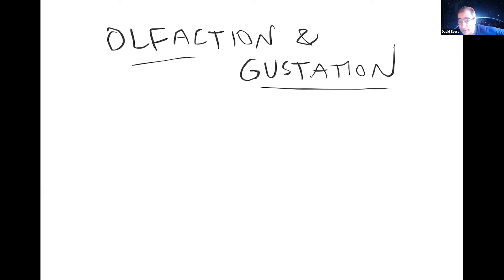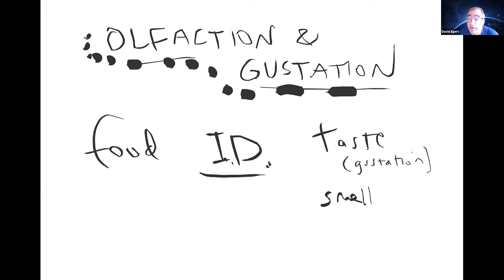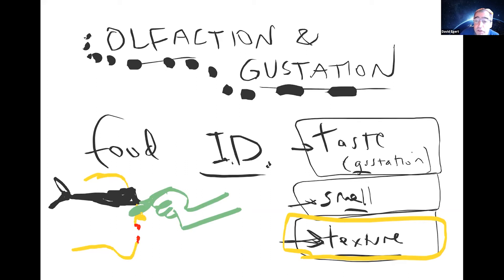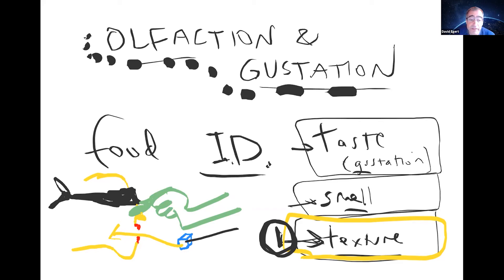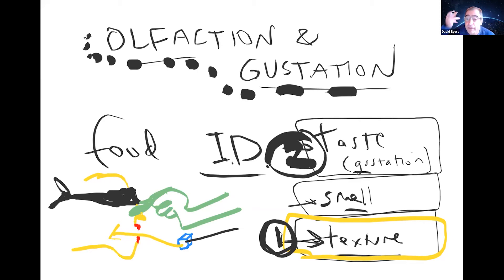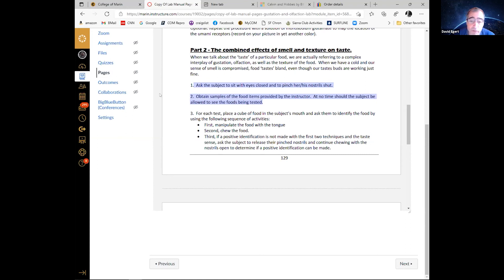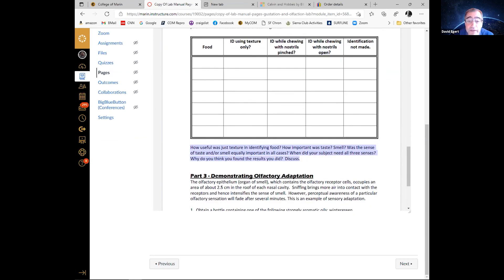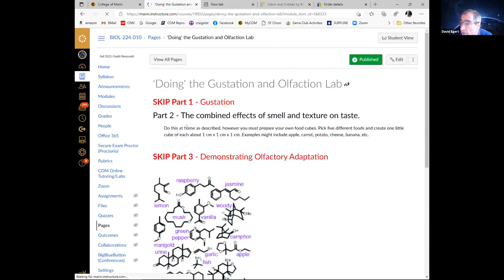Human Physiology Laboratory -14 October 2021 - Gustation Olfaction Lab